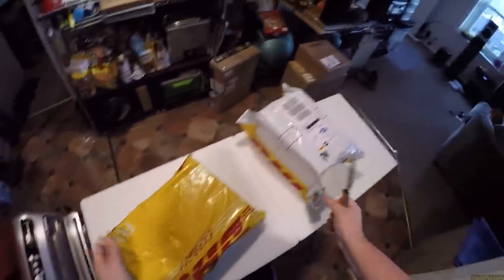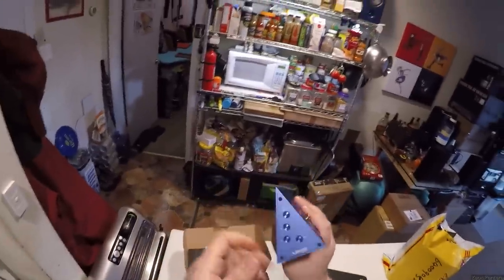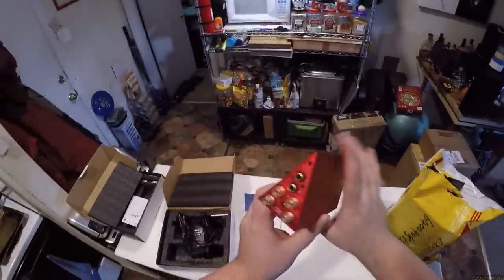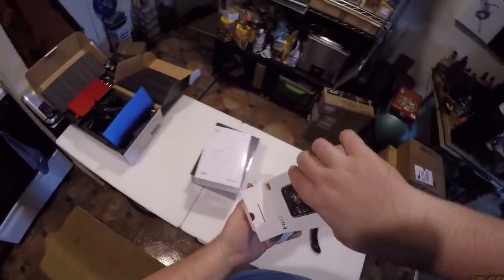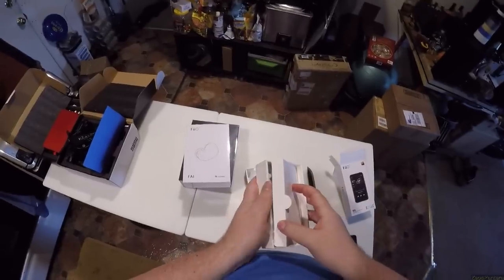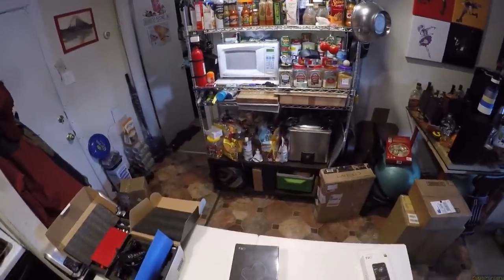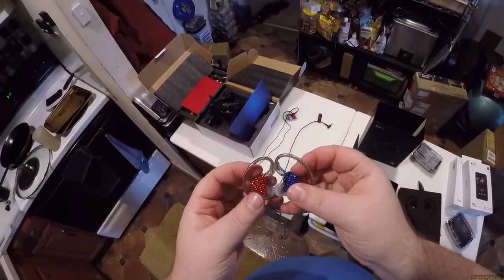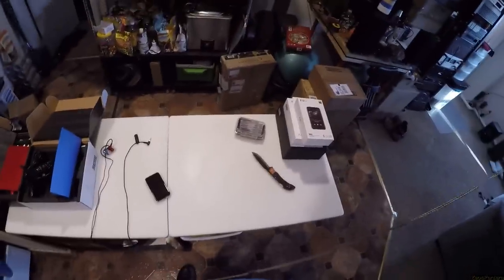Z Unboxing - Loxjie D10/A10 & FiiO M6/FA1/FA7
Loxjie D10
Loxjie A10
FiiO M6
FiiO FA1
FiiO FA7